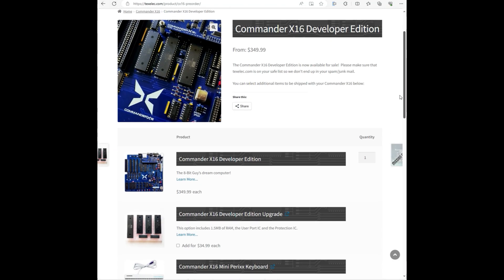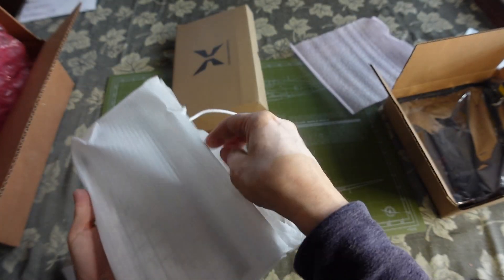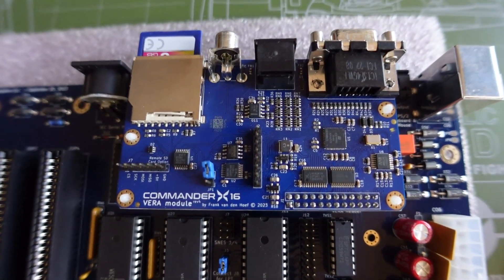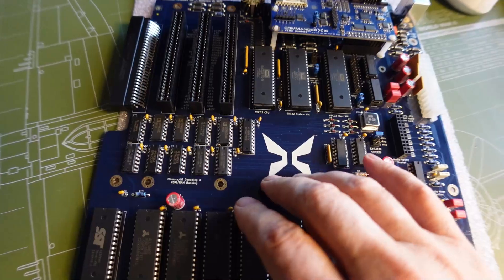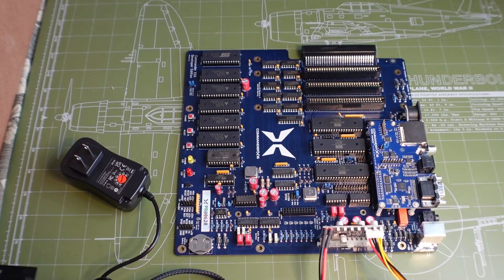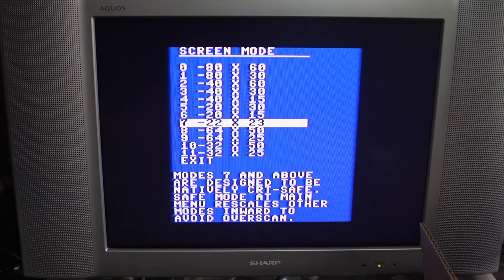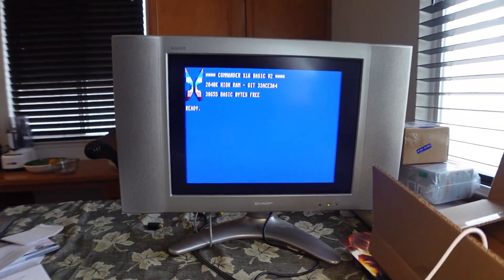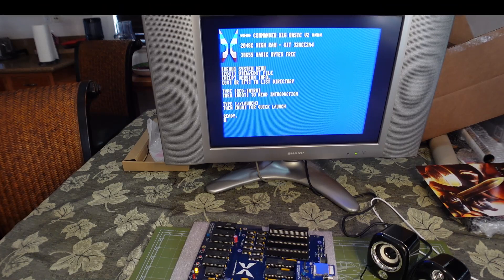Commander X16 Developer Edition Unboxing and First Look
In this video, I unbox the Commander X16 Developer Edition and start digging in a little bit.